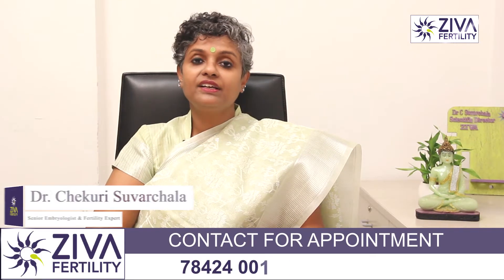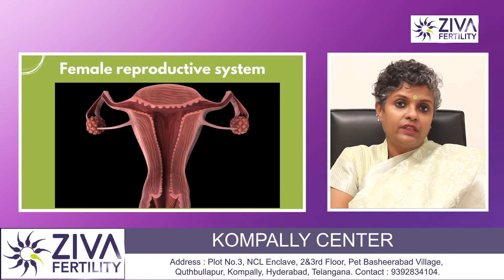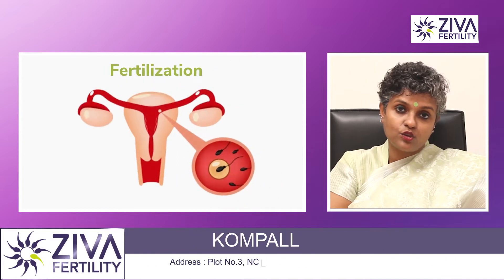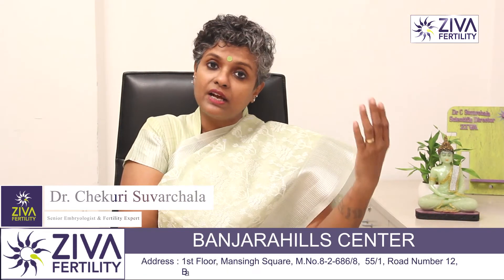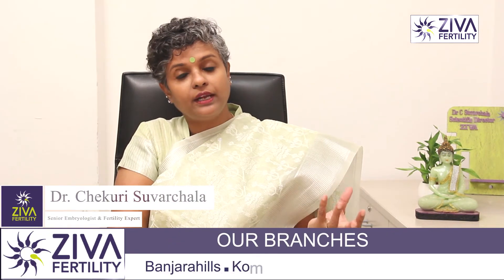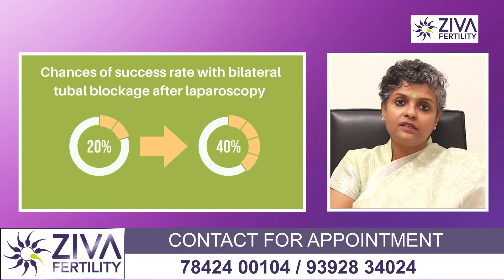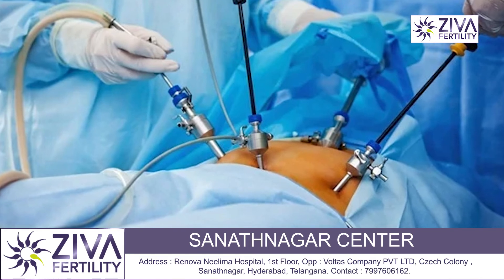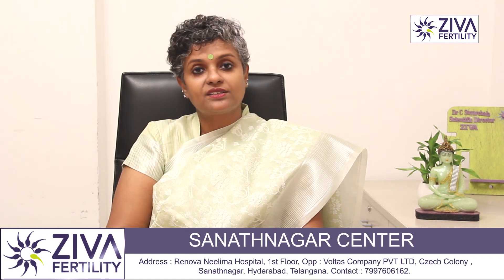Role of fallopian tubes || get pregnant fast || Dr Chekuri Suvarchala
Dr. Chekuri Suvarchala (Scientific Director, Masters in Clinical Embryology (Australia & UK, PhD (Genetics)) - Topic: " Role of fallopian tubes  " - ZIVA Fertility English - 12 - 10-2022

Ziva's Success story:
1)  22+ Years of Experience
2)  Around 90% Success Rate
3)  10,200 ICSI Cycles
4)  2,200 IVF Cycles
5)  4+ Centers in Hyderabad